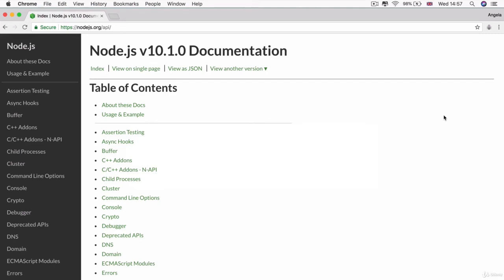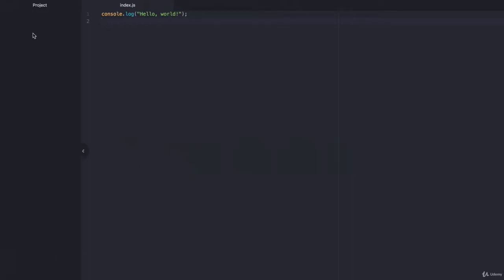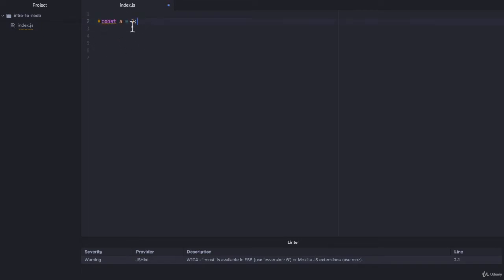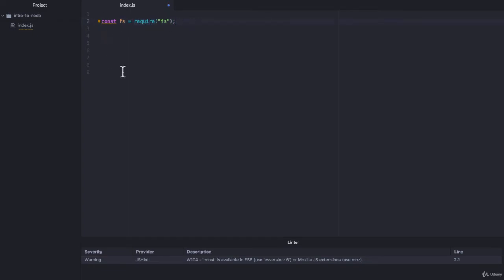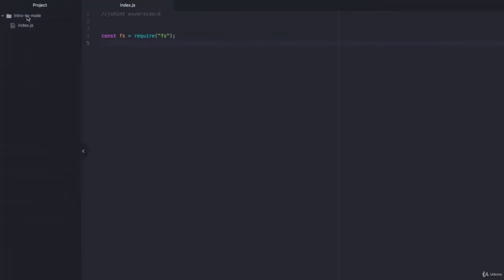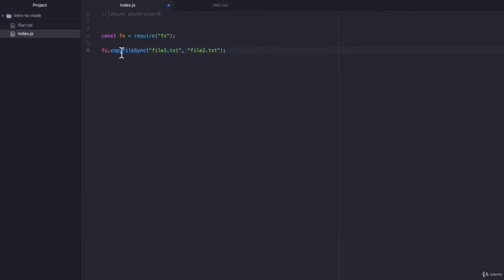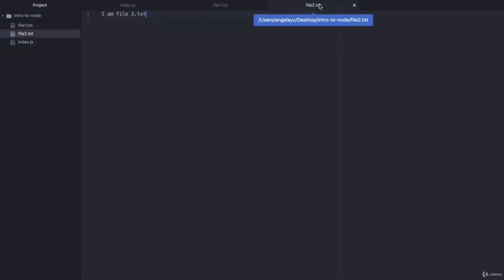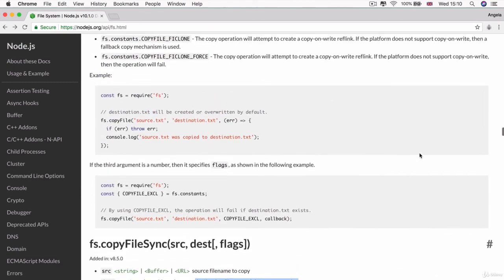119 How to Use the Native Node Modules